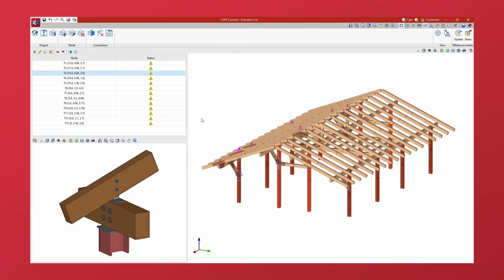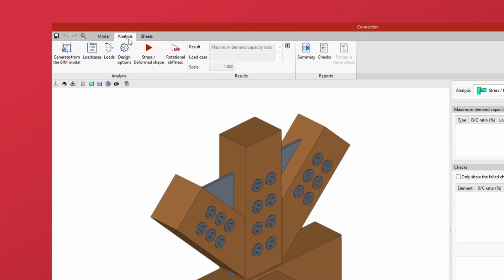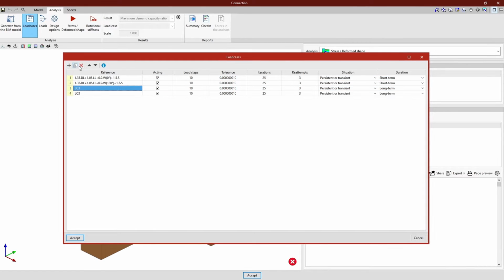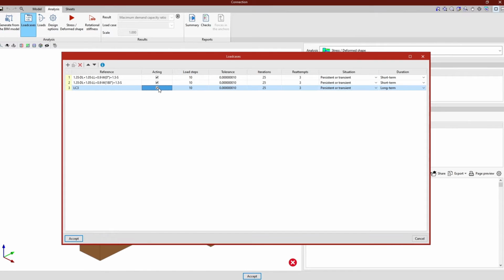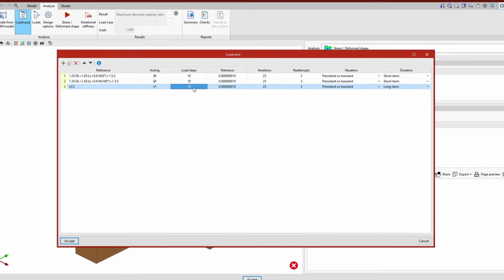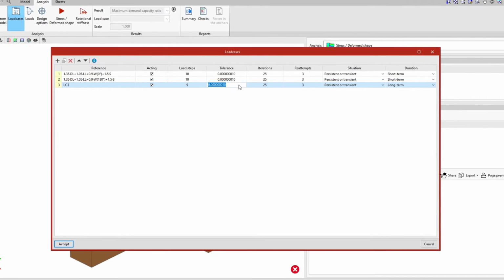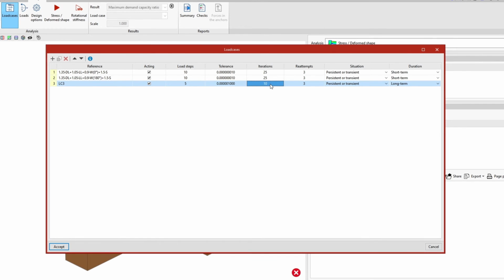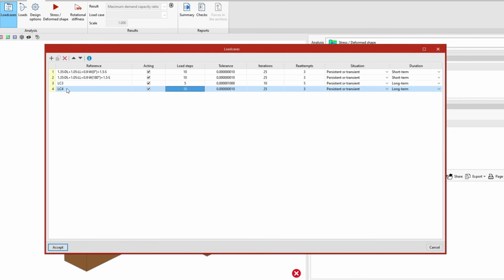CYPE Connect: loadcases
Define and configure loadcases to carry out the analysis of your connection with CYPE Connect.